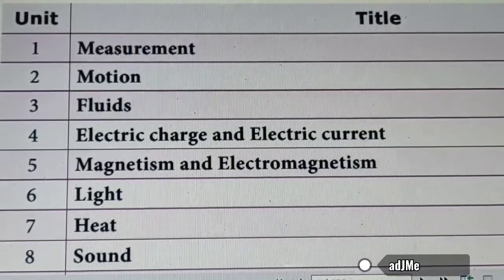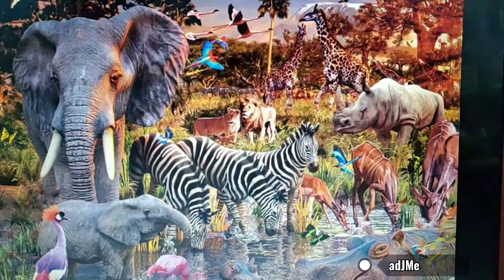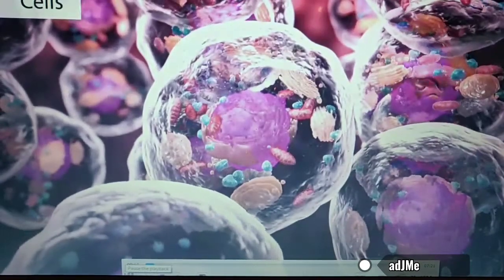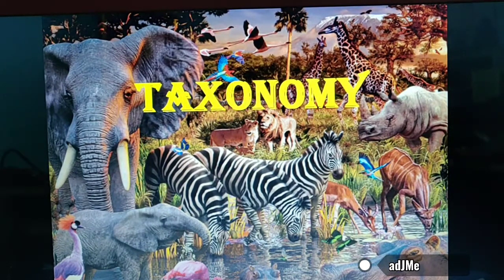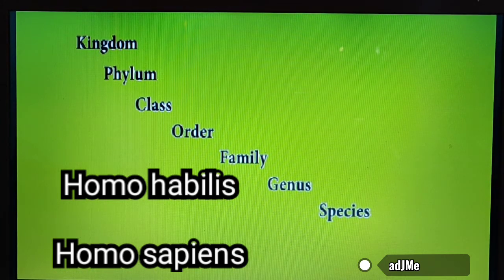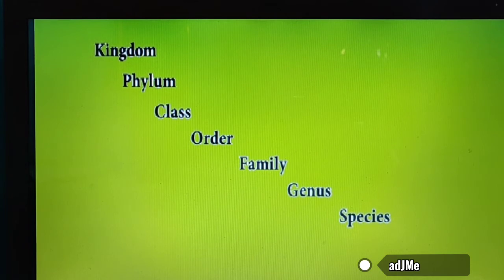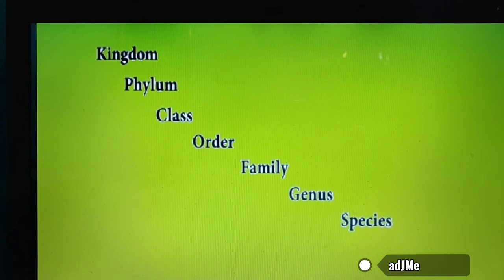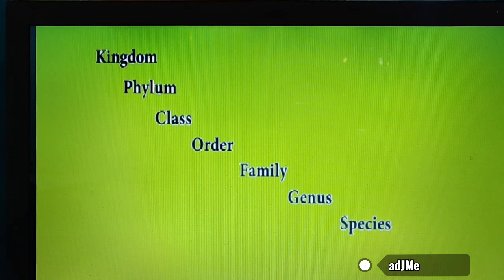ANIMAL KINGDOM_SCIENCE (lesson 17) IX std_Part 01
This is a science video for 9th level students